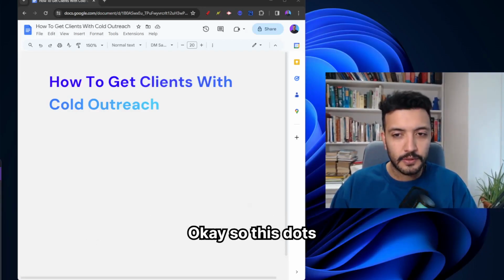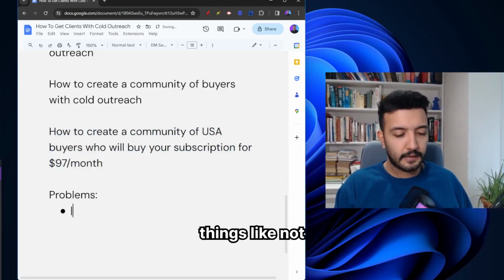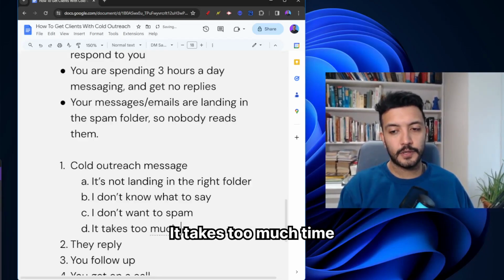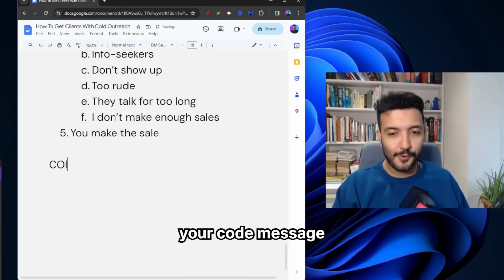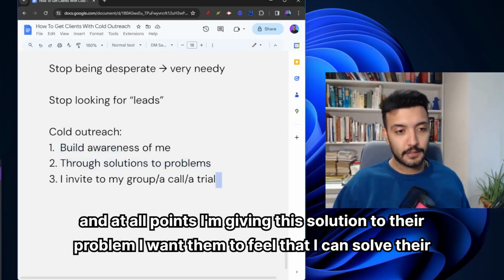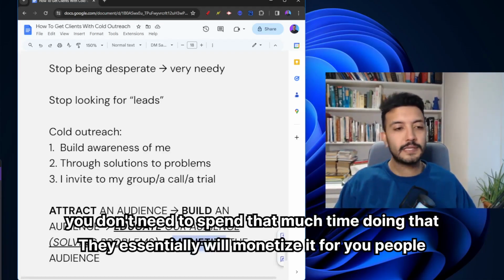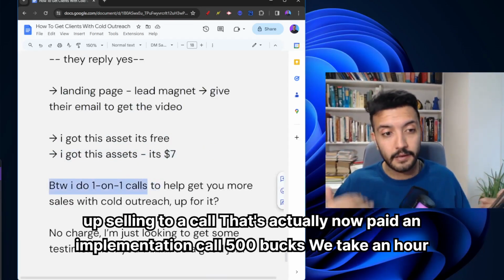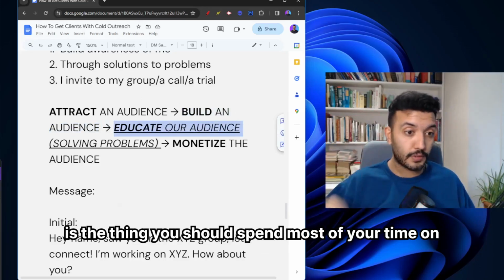How to get clients with cold outreach + make money